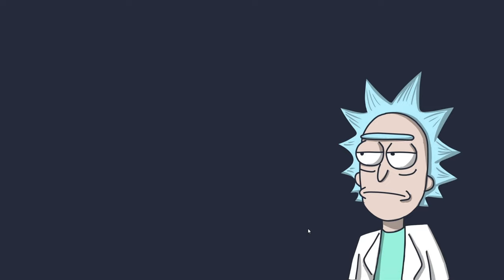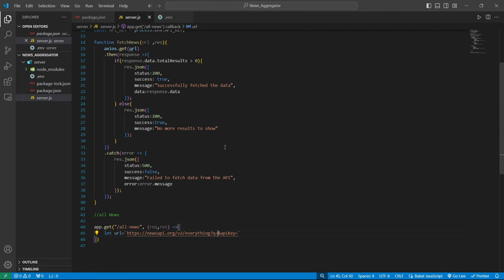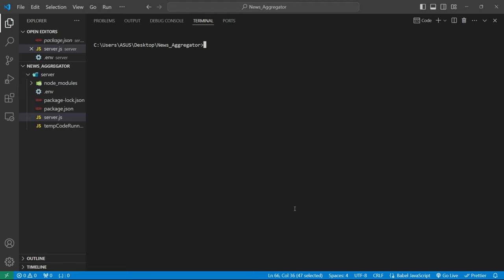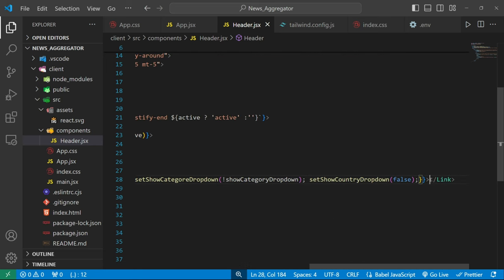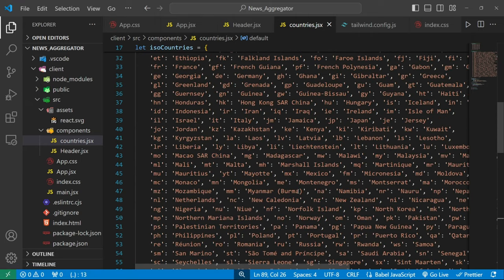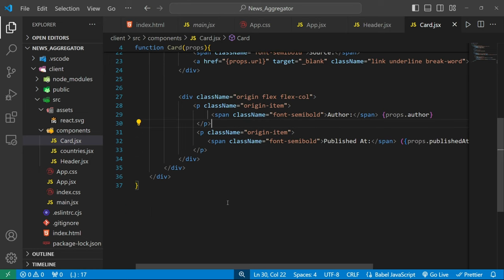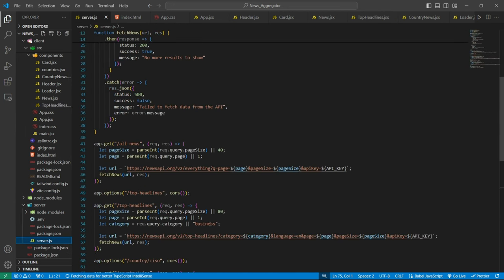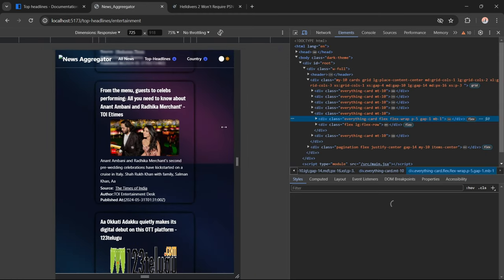News Aggregator Website Using MERN STACK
Welcome to Error by Night 🌙 In this video, I'll guide you through building a Modern News Aggregator 📰 using the MERN Stack (MongoDB, Express.js, React, Node.js). This step-by-step tutorial is perfect for beginners and intermediate developers alike. Let's get started! 🚀

- Ask questions and get support!

### What You'll Learn:
1. Setting Up the Project: Initializing with Node.js and installing dependencies.
2. Building the Backend: Using Express.js and MongoDB.
3. Creating the Frontend: Developing a responsive UI with React.
4. Fetching News Data: Integrating with News API.
5. Deploying the App: Making your site live.

### Why Watch?
- Detailed Walkthrough: Step-by-step guidance from start to finish.

- Modern Design: Tips for creating a stylish, user-friendly interface.

- Full Stack Development: Learn how to connect front and back ends seamlessly.

Time Stamps:
0:00 - Introduction
0:19 - Project Goals and Highlights
2:04 - Prerequisites for the Project
2:37 - Server File Structure Overview
4:04 - Backend Development (Server Coding)
28:30 - Frontend File Structure Setup and Initialization
30:37 - Removing the Default Vite React Template and Hello World Example
32:18 - React Component Development (Full Frontend Coding)
1:38:10 - Launching the Final Project Server
1:40:41 - Conclusion and Wrap-up